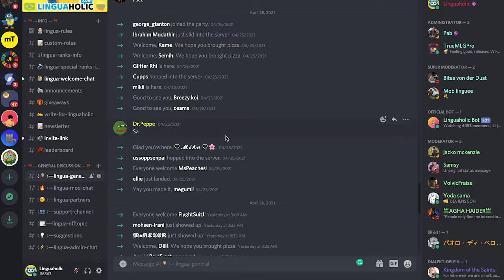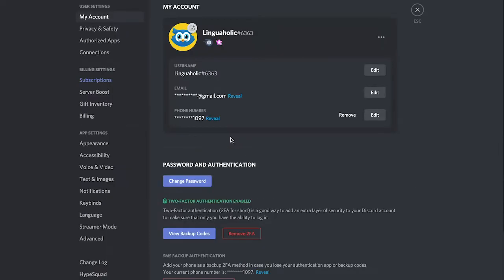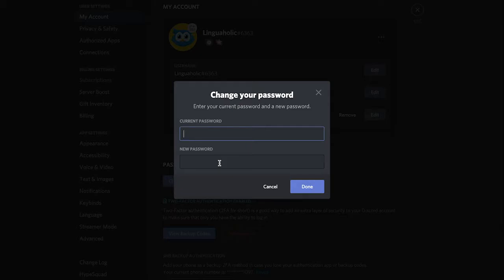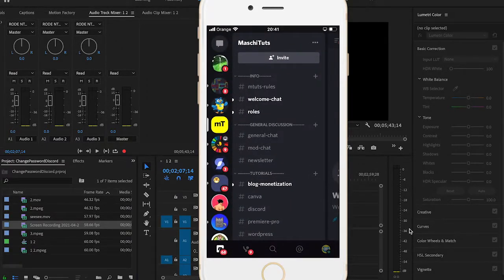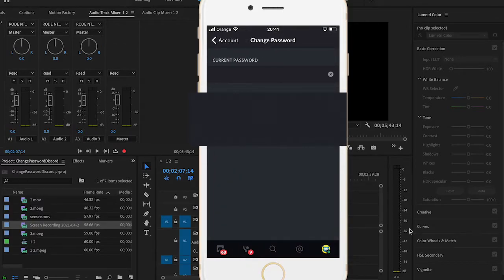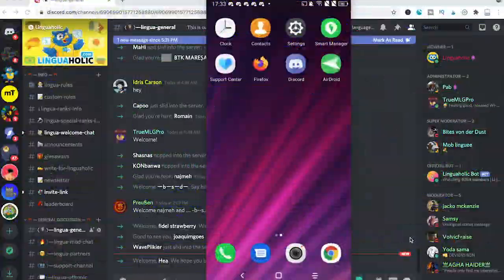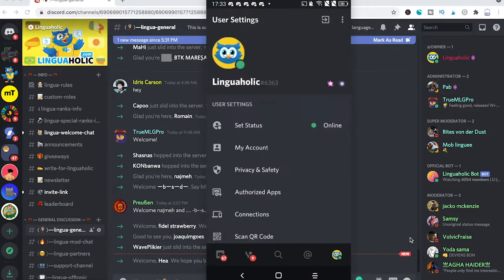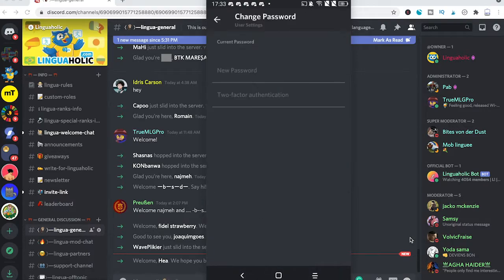How To Change Discord Password (MAC/PC/iOS/Android)